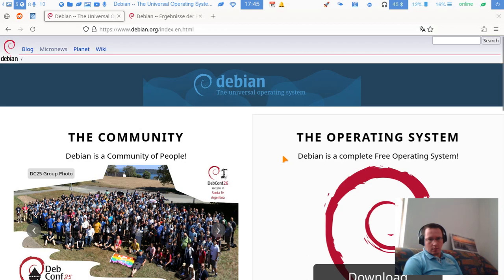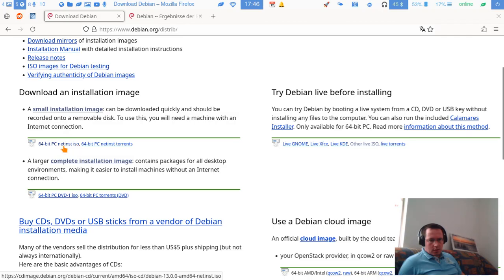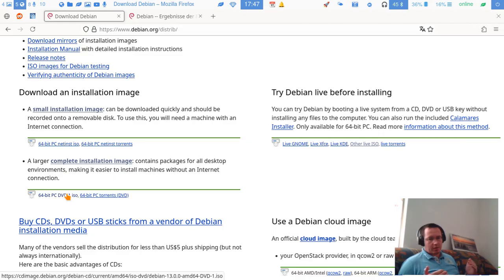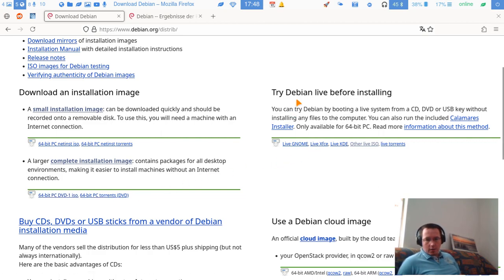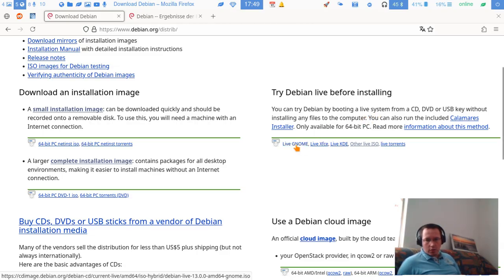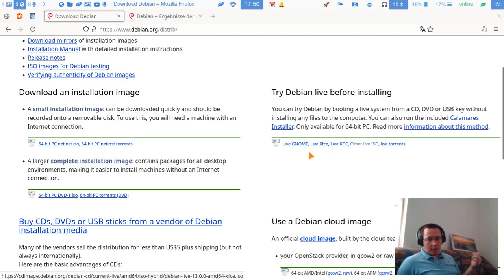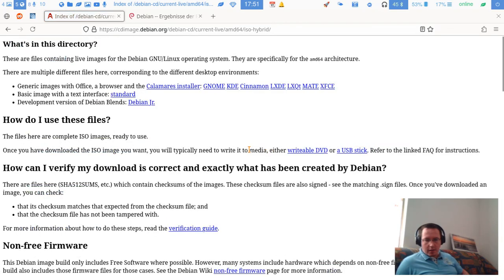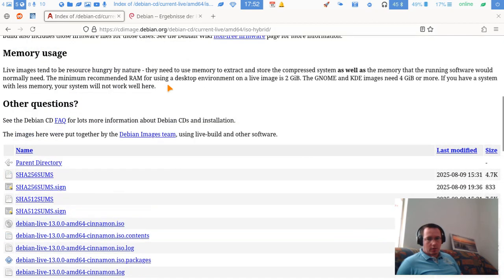Did you know that Debian 13 Trixie is available as LIVE-CD/DVD? - all ISO Images explained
All Debian-LIVE Desktop ISOs